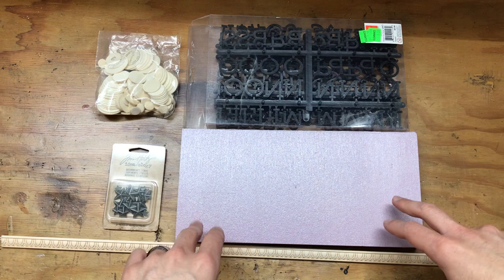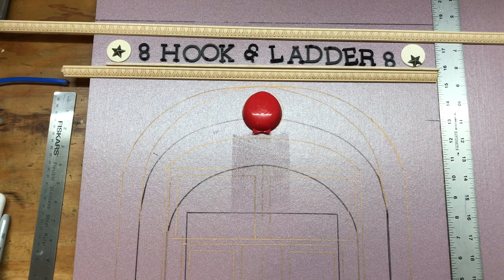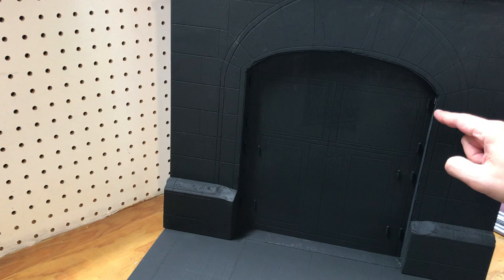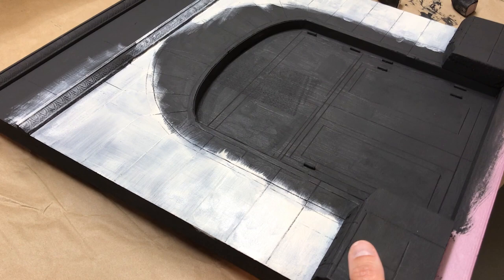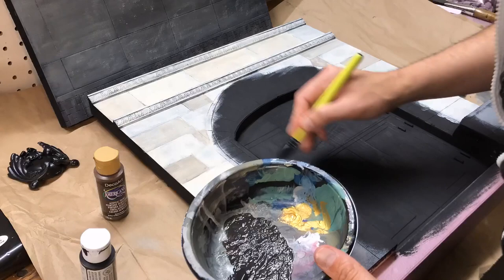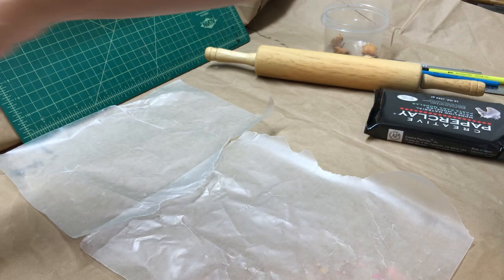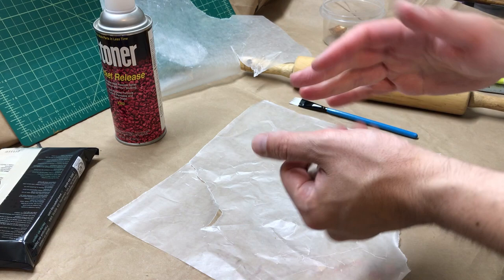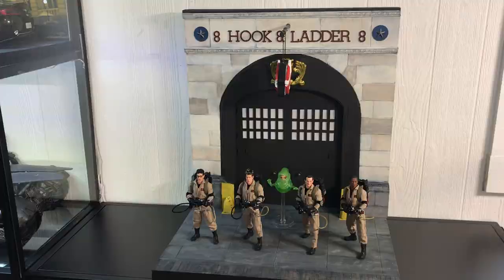Ghostbusters Action Figure Diorama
Join me as I create and showcase a 1/12 scale Ghostbusters firehouse diorama.

Links to items discussed in this video:

COUNT Graphic Novel
Deco Art Acrylic Paint
Pink Insulation Foam
Cookie Cutter